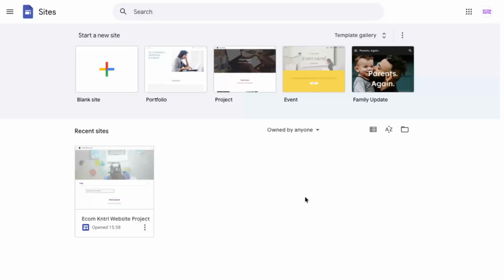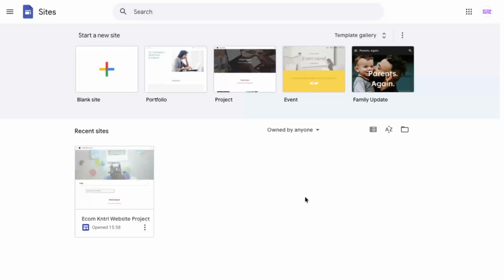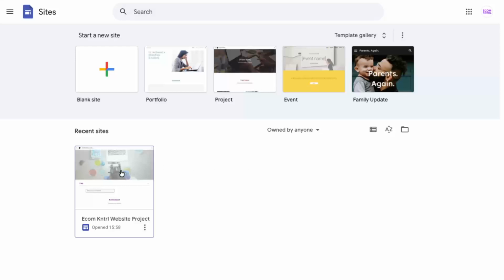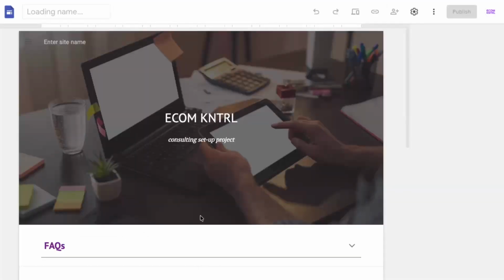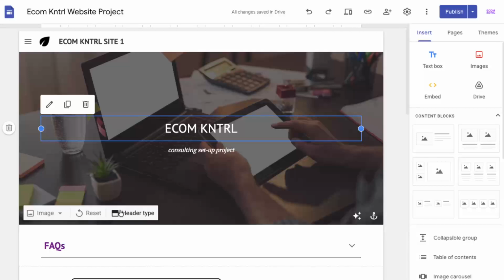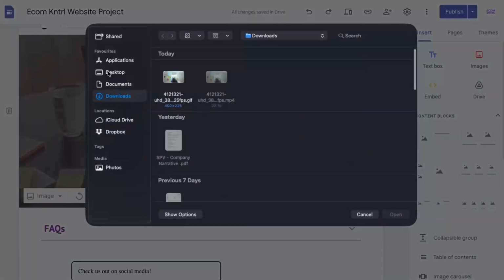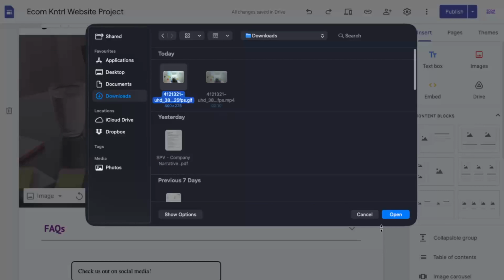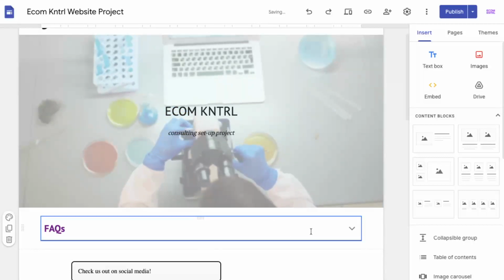How to Add Video Background in Google Sites (2026) | Step-by-Step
Learn how to add a video background in Google Sites with this updated, step-by-step walkthrough. In this tutorial, you'll see exactly how to embed a video as a background element in your Google Site, which options are natively supported, and how to work around current limitations using YouTube embeds and custom HTML. This method reflects the latest Google Sites interface so you won't run into outdated steps or missing menu options. Whether you're building a portfolio, business site, or school project, this approach works without any third-party tools. By the end, your site will have a clean, professional video background that loads reliably. Watch the full tutorial and drop a comment if you have questions.